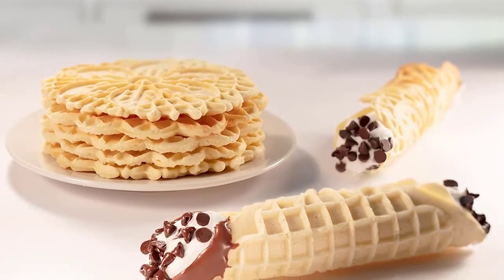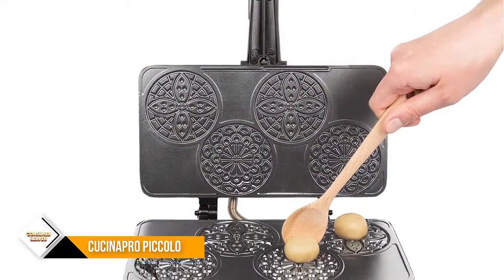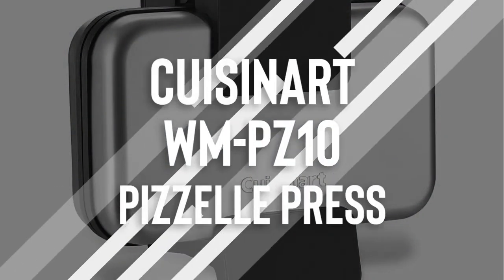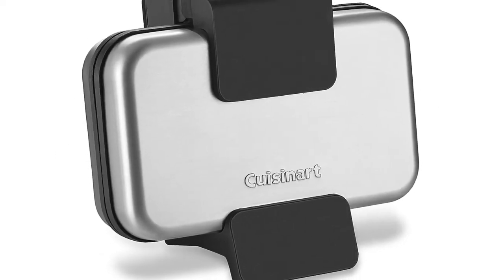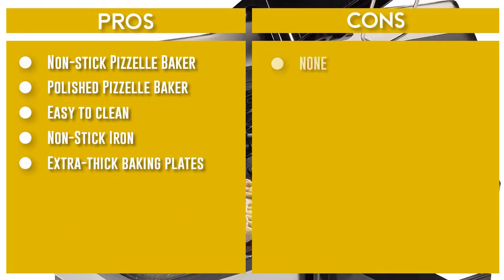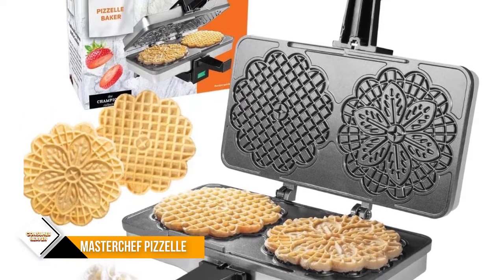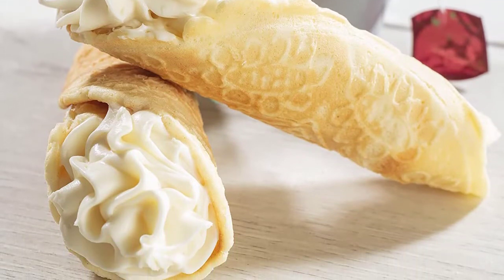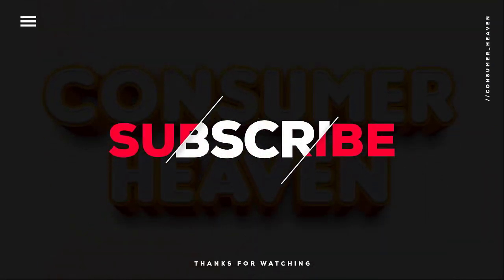TOP 6 Best Electric Pizzelle Iron 2022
Are you looking for the Best Electric Pizzelle Iron For Your Home? In this video, we take a look at six of the top Electric Pizzelle Iron on the market and review them for you. Whether you're a beginner or an experienced, there's sure to be a Electric Pizzelle Iron that's perfect for you. So what are you waiting for? Watch the video now and find the Best Electric Pizzelle Iron for your needs!

"Links in below to pick the Best Electric Pizzelle Iron In 2022"

0:00​​ - Introduction
0:38 - 1. ✅ CucinaPro Piccolo Pizzelle Baker
2:31 - 2. ✅ Cuisinart WM-PZ10 Pizzelle Press
3:44 - 3. ✅ Pizzelle Maker- Non-stick Electric Pizzelle Baker
4:31 - 4. ✅ MasterChef Pizzelle Maker - Non-stick Electric Pizzelle
6:01 - 5. ✅ CucinaPro Krumkake Baker By Cucina Pro
6:54 - 6. ✅ MasterChef Krumkake Baker- Make 2 Krumkake Pizzelle

 All above Best Electric Pizzelle Iron in 2022 links are Applicable in USA, Canada, UK & Europe
➤ Don't forget to:

We Cover This Topic For You :

Best electric pizzelle iron
best electric pizzelle iron 2022
electric pizzelle iron
electric pizzelle iron review
electric pizzelle iron 2022
electric pizzelle iron review 2022
Best Pizzelle Makers
Pizzelle Makers Review
mini pizzelle maker
pizzelle maker for crispy pizzelles
pizzelle makers review
best pizzelle maker for thin pizzeles
best mini pizzelle maker
best pizzelle maker 2022
best pizzelle cookie maker